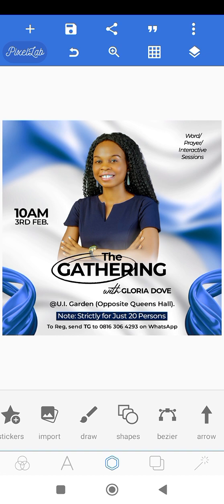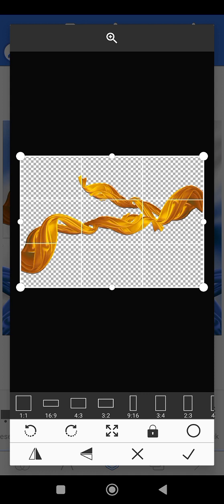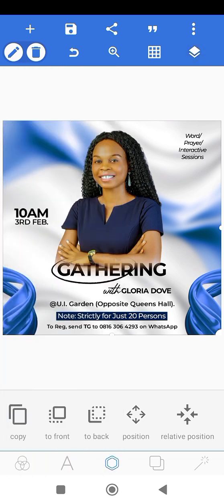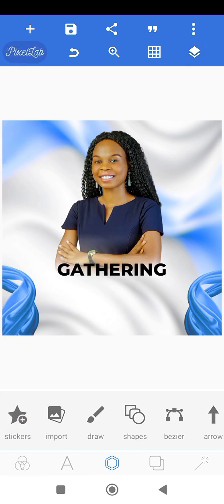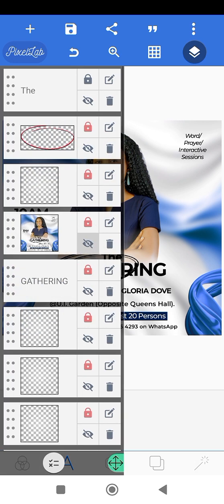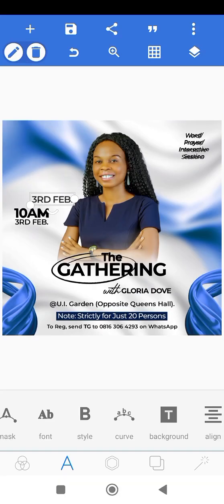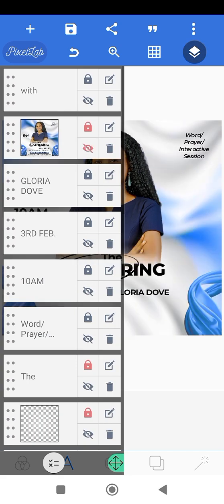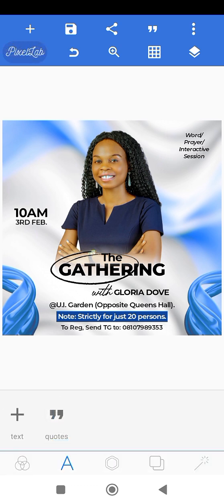A Must Watch For All Smartphone Designers 🤯😱 || PIXELLAB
In today's tutorial, I'll be showing you how I Designed this Flyer in Pixellab